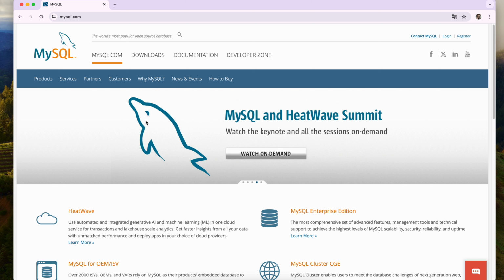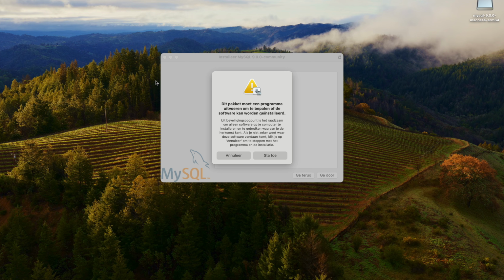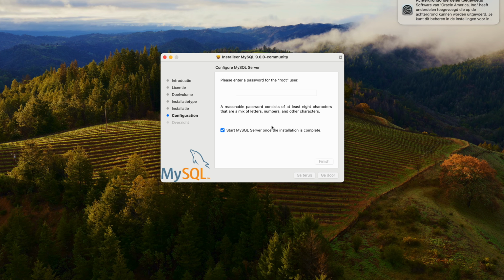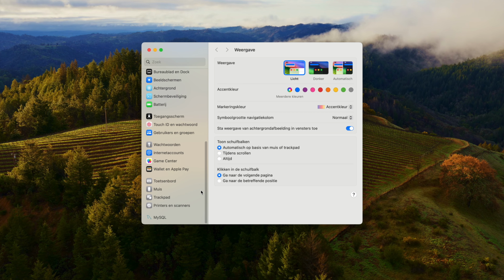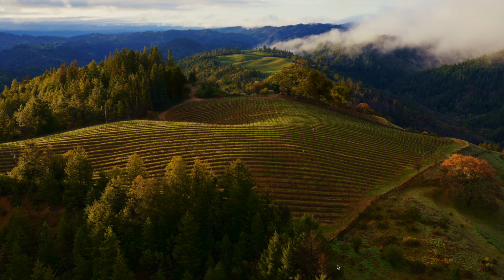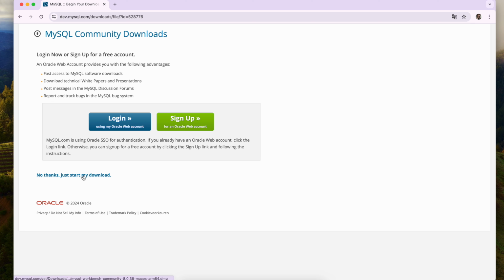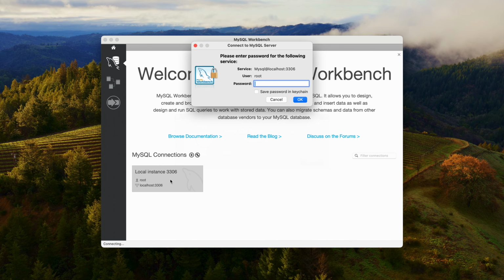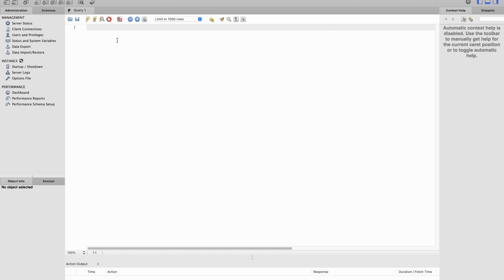Installing and Setting up MySQL Server and Workbench EP01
Unlock the full potential of MySQL with our step-by-step guide to installing and setting up MySQL Server and Workbench! Whether you're a beginner or looking to refine your skills, this tutorial will walk you through every detail, ensuring a smooth installation and setup process. Join us and start your data journey today!

🚀 Join Us:

Transform raw data into actionable insights
Boost your career with one of the most in-demand skills
Gain confidence in working with databases
Don't miss out on our upcoming tutorials and advanced techniques.